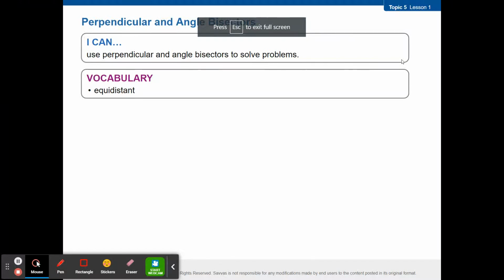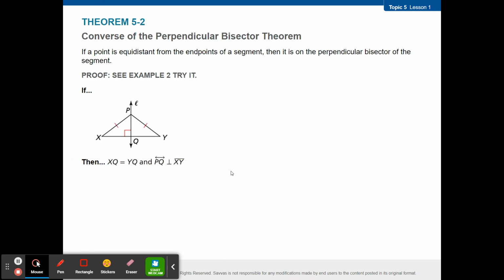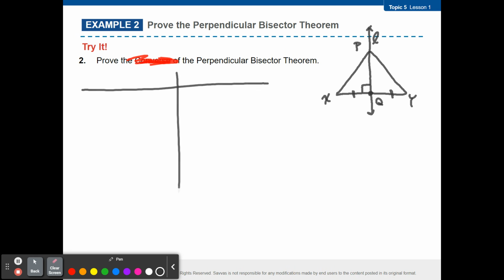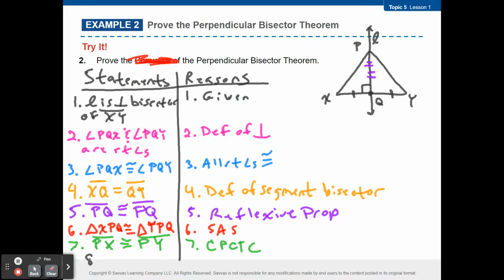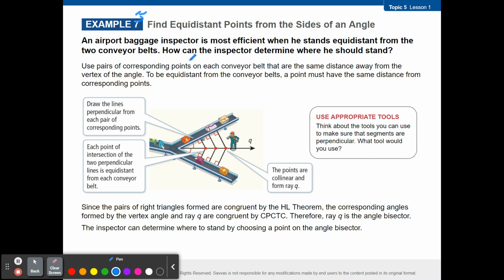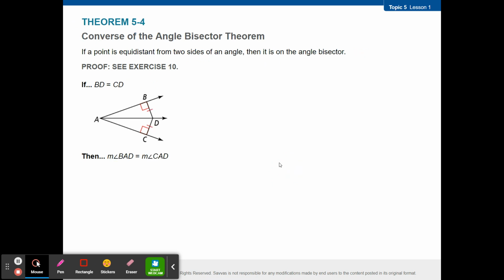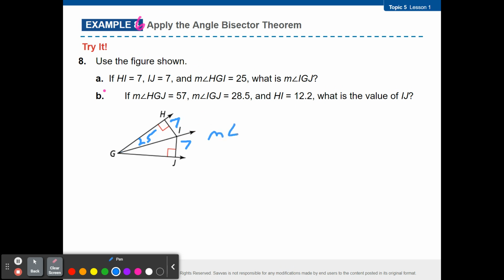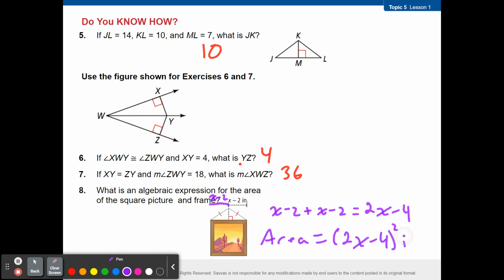GH: Lesson 5.1